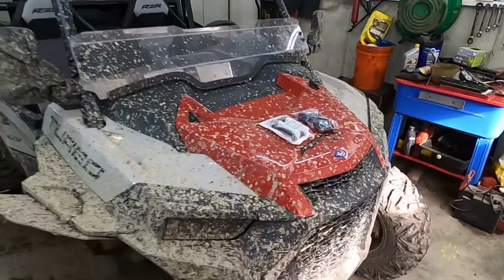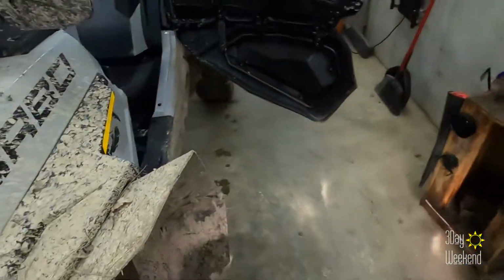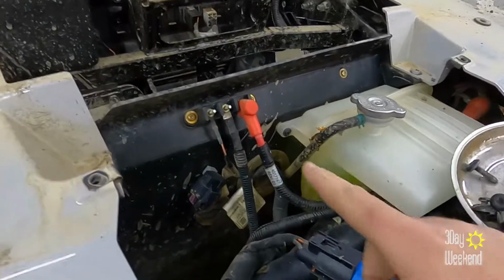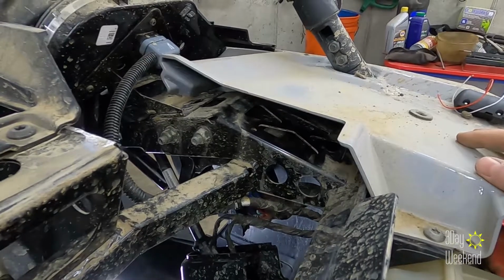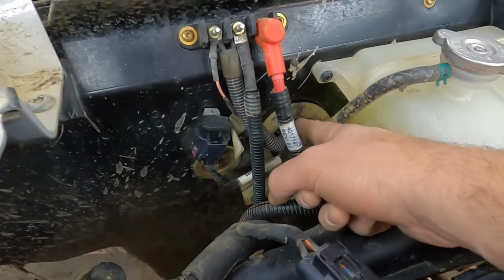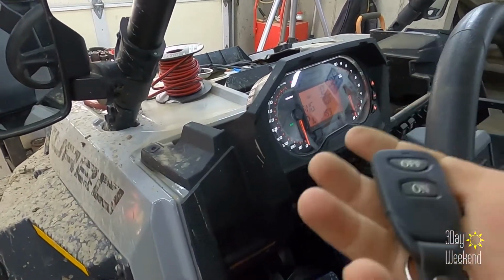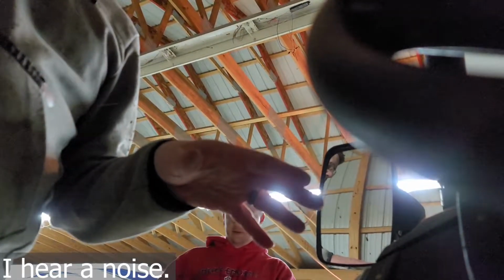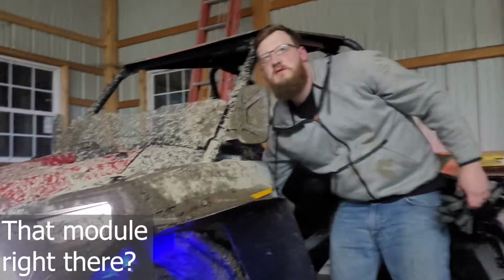The "Remote Vibrator" prank. Got him! Pranking Alan and his SXS!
So there I was, just minding my own business, when the thought occurred to me: "what if I took a remote relay and a vibrating motor and installed them in Turbzilla?"  Fast-forward to now, and you'll see exactly what happens!

I really could have played this out a LOT longer, but after 5 months of waiting I had to make my move.  This is a really good prank though, especially if everyone EXCEPT the driver knows that it is happening!  With the remote you can turn it on in a spot where the driver can't stop, then turn it back on only when he is driving!  It is guaranteed to drive the owner absolutely crazy!

Turbzilla is Alan's 2021 Polaris RZR Turbo XP, but this prank would work in any side by side, atv, or even a car!  This parts are very inexpensive on Amazon, and the install is relatively simple.

Here are links to the parts that I used:

Remote Relay:

12v Vibrating Motor: